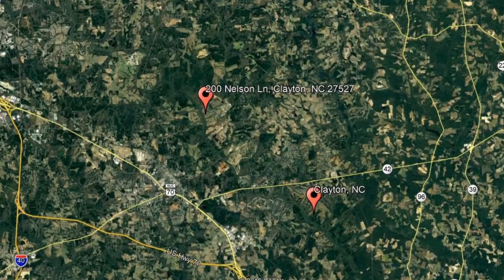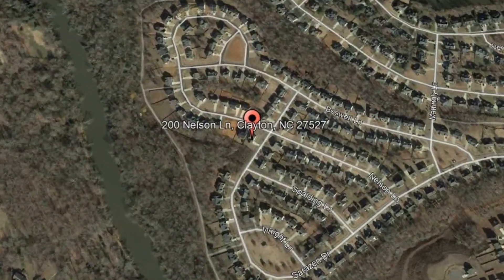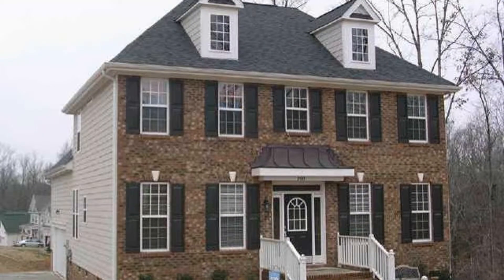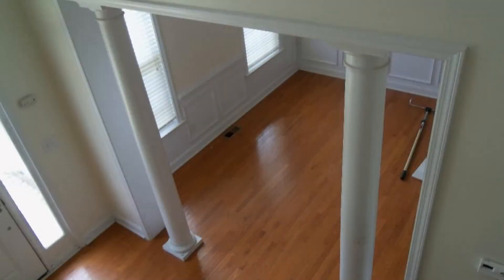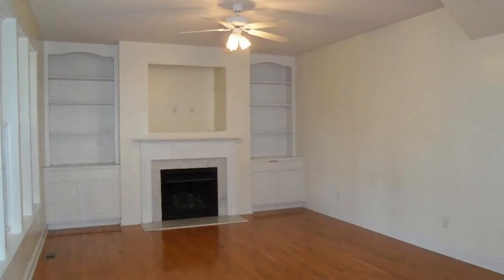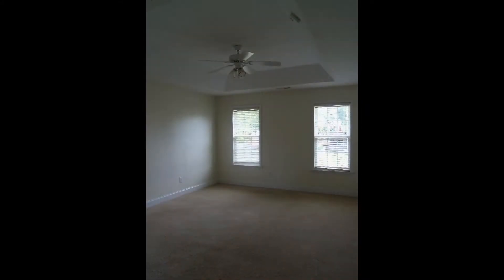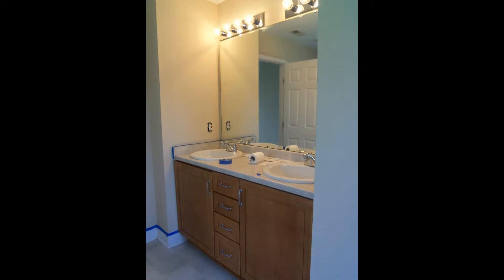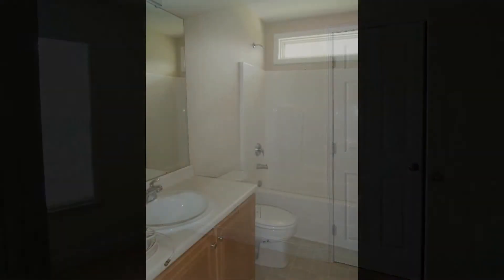Home for Rent in Clayton 3BR/2.5BA by Clayton Property Management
Check out this virtual tour of 200 Nelson Ln, Clayton, NC 27527 by the leading ClaytonPropertyManagement company--FoxRentalManagement.

This HomeForRentInClayton is located at 200 Nelson Ln, Clayton, NC 27527. This 3-bedroom, 2-and-a-half bathroom, large home in a corner lot in the Riverwood subdivision could be the perfect property for you! It features a beautiful brick front, gorgeous high-ceiling entryway, air conditioning, hardwood floors, ceiling fans, and plenty of windows throughout, letting in a lot of natural light. There is a great living room with a fireplace and built-in shelves. There is an open, eat-in kitchen equipped with a stove, microwave, refrigerator, dishwasher, and lots of cabinets for storage. It also has a nice breakfast nook. There is a separate dining room, and also, an office on the first floor. The master bedroom is large and comes with its own bathroom with a double vanity. The other bedrooms are ample in size and have their own closet space. They share a nice, hall bath with a combination tub and shower. Additionally, there is a laundry room with washer and dryer, a garage, and a spacious bonus room that can be used as an additional bedroom, media room or family room. There's also a large, screened porch and open deck overlooking the backyard. This property has access to the community pool, golf course, and clubhouse, and it's also close to schools. You won't want to miss this gorgeous home! Schedule your viewing today!

Is this your next home? Make this home for rent in Clayton yours today and call our leasing team! We're open days, evenings, and weekends! Or, share our Clayton homes for rent videos to your family and friends!

A Clayton property management company like Fox Rental Management offers convenient solutions to any rental concerns. You can conveniently pay rent online, submit maintenance tickets through our tenant portal, and have access to 24/7 emergency repair services. And since we only have professional Clayton property managers in our team--you know the property you're renting is well-looked after! Rent from Fox Rental Management today and experience true professional property management in Clayton services!